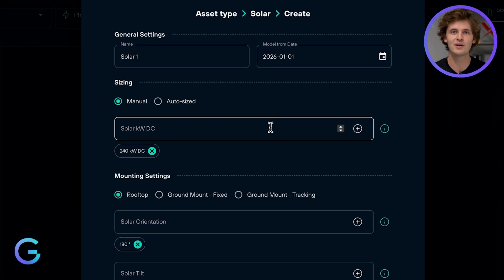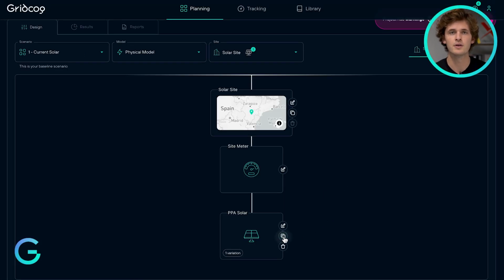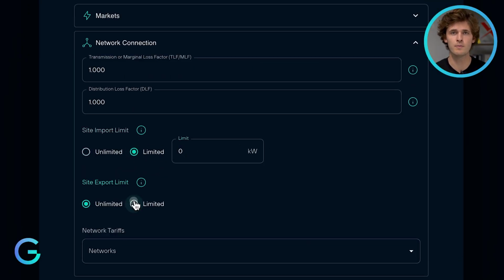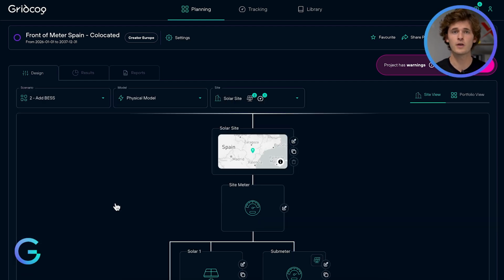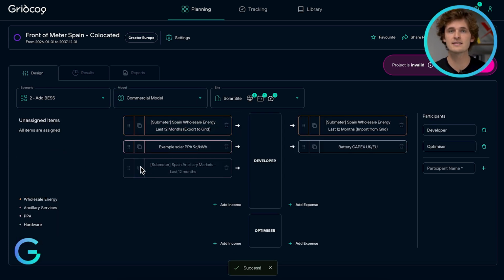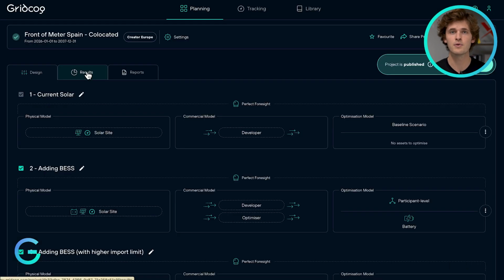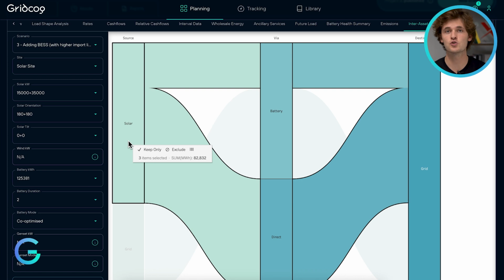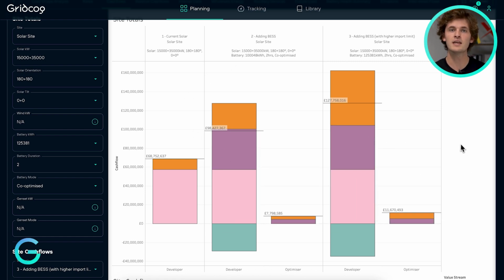Modelling Co-located Front-of-Meter Solar & BESS in Spain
In this video, we explore how Gridcog can be used to model co-located front-of-meter solar and battery energy storage systems (BESS) in Spain - a market where day-ahead prices turned negative 18% of the time in Spring 2025.

Starting from a baseline solar project, we configure grid limits, PPA structures, and wholesale exposure, then add a battery using Gridcog’s auto-sizing tool to find the optimal capacity. The simulation compares scenarios with and without import capability, revealing how co-location can boost wholesale and ancillary revenues while mitigating solar curtailment.

A practical walkthrough of how Gridcog helps developers design smarter, site-specific solar and storage projects.

At Gridcog, we model projects in 30+ global markets, giving energy teams clarity on the business case for solar, batteries, and flexible energy assets.

💡 Gridcog’s platform enables accurate simulation of renewable energy projects, contract structures, and market-facing operations - helping you plan, optimise, and scale energy storage with confidence.